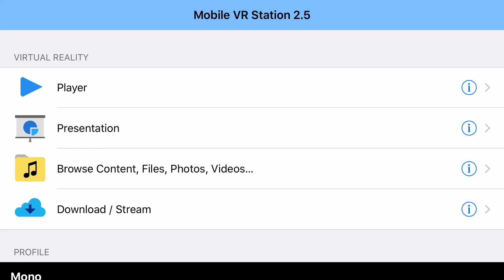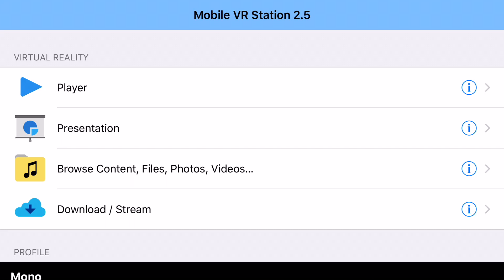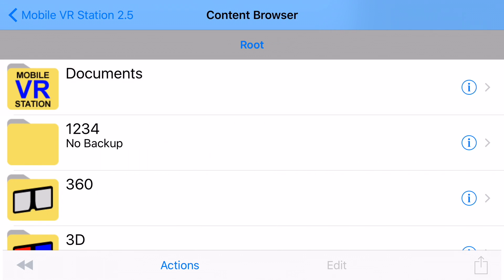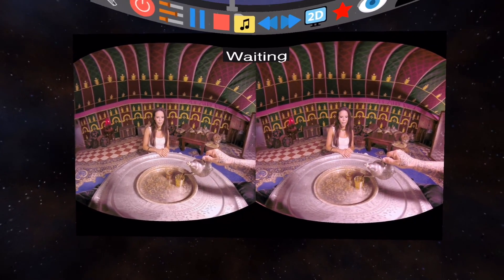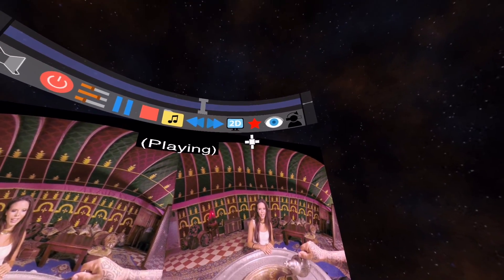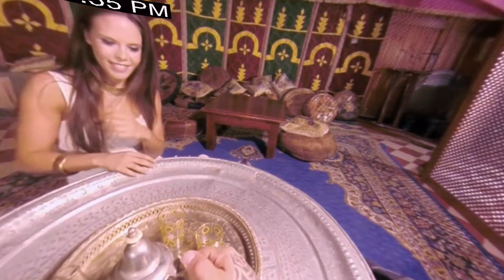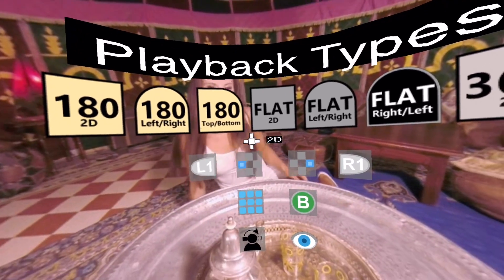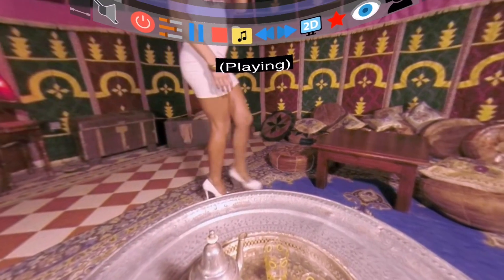Setting up 3D 180 Dome Left/Right content - Mobile VR Station 2.5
Quick video on how to setup 3D 180 Dome Left/Right content with Mobile VR Station 2.5.  Also there is a newly discovered bug in 2.5 that affects the touch editor, but setting up playback this way works.